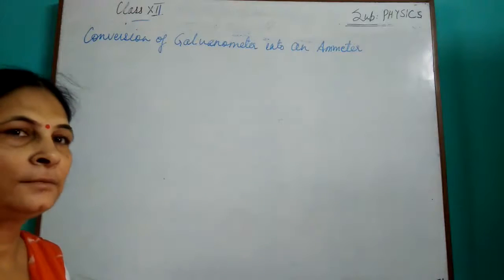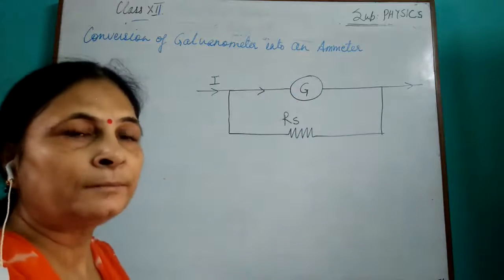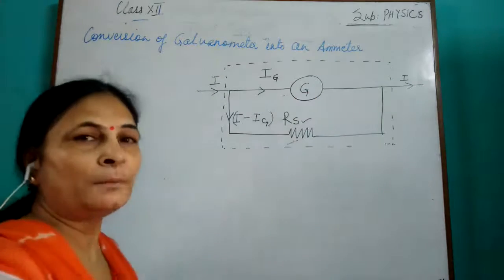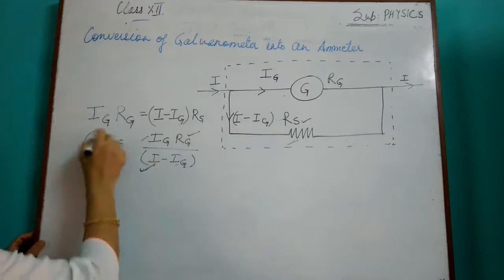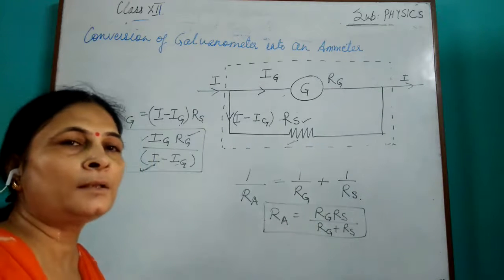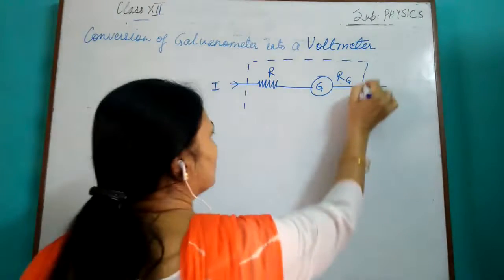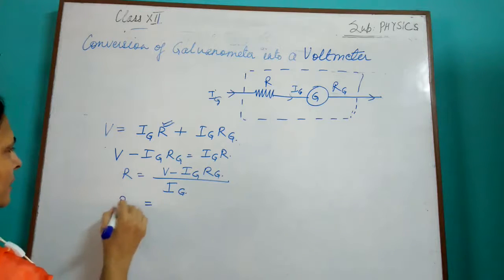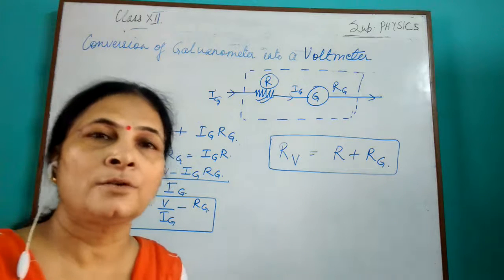CONVERSION OF GALVANOMETER INTO AMMETER